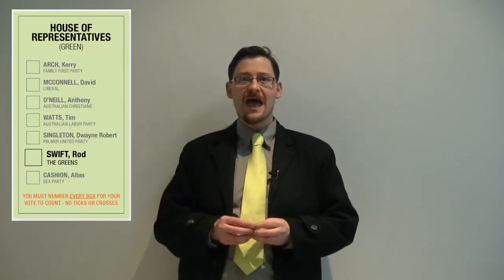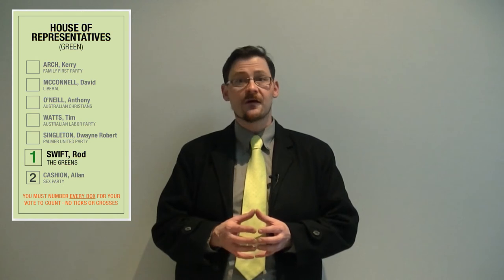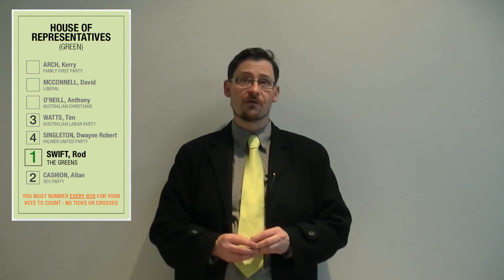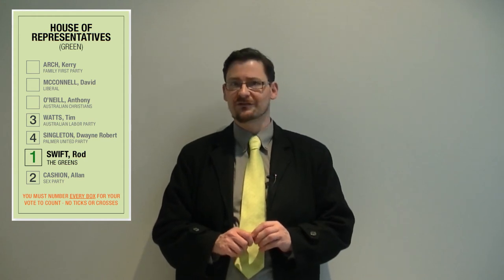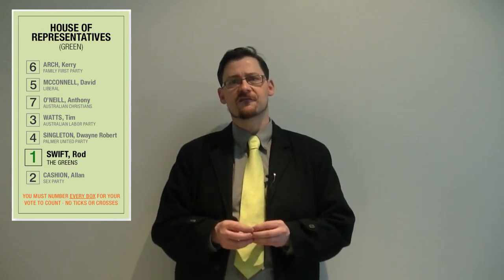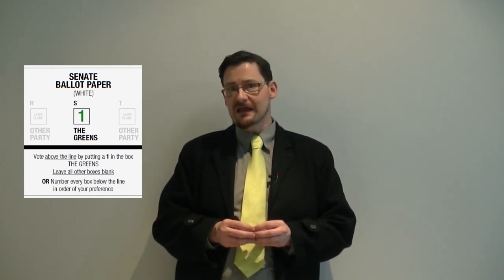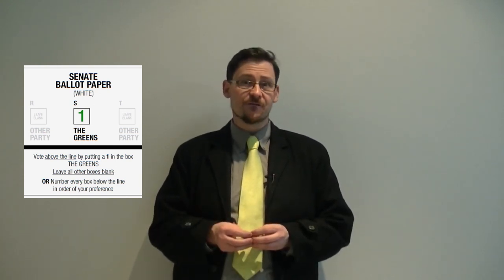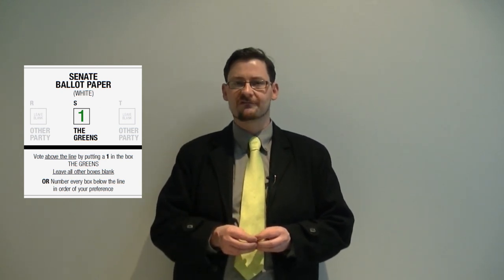Voting suggestion — How to Go Green, Gellibrand in 2013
Greens candidate for Gellibrand, Rod Swift, explains how our local membership has placed principles first when it comes to determining our preferences.

Rod also explains how a vote above the line in the Senate ballot paper passes to like-minded progressive parties and independents before Labor.